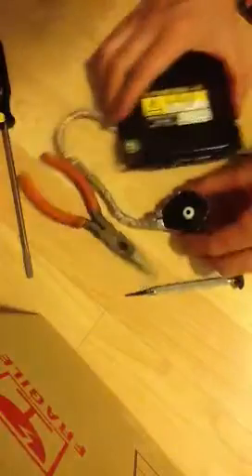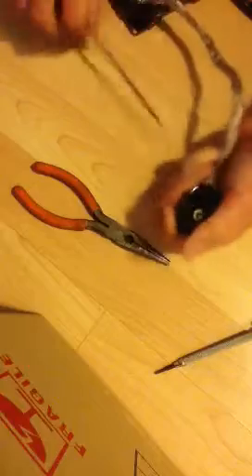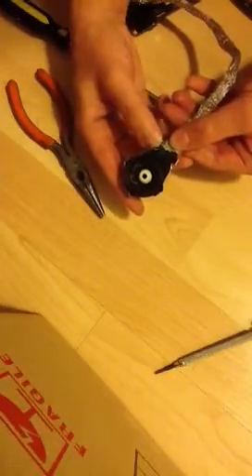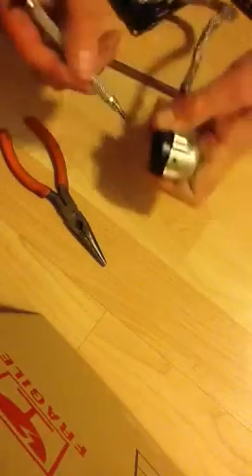Lexus IS250 / IS350 / IS-F OEM HID Ballast - Socket Disassembly by Joe Z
OEM Lexus HID Ballast Socket Removal for Lexus IS250, IS350, IS-C and IS-F JoeZPerformance